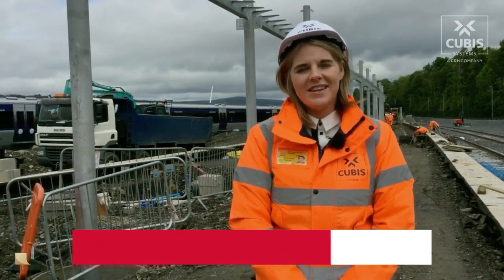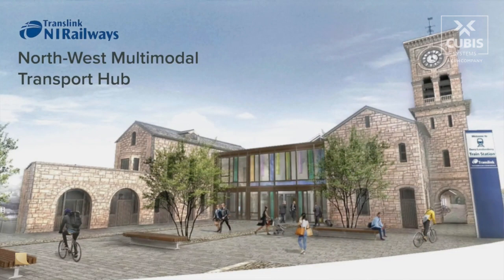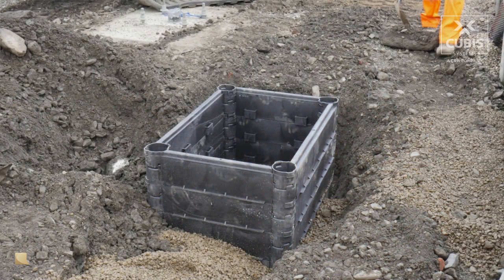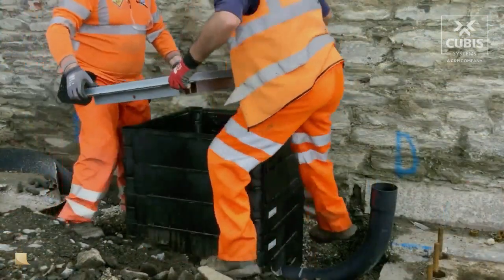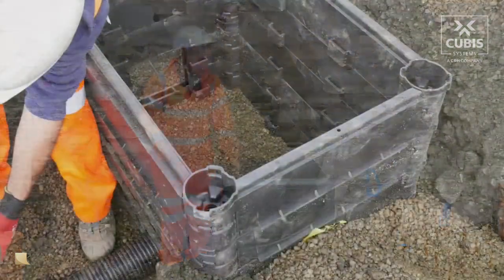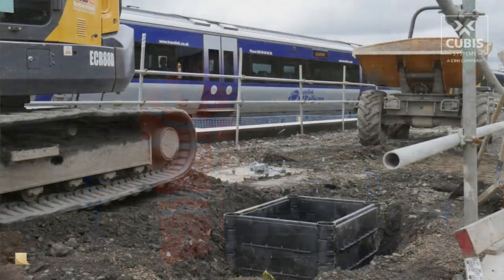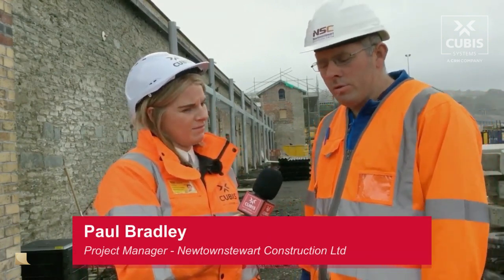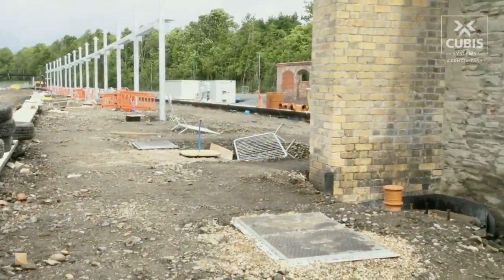CASE STUDY | Translink Multimodal Transport Hub Rail Project | STAKKAbox™ Fortress | Cubis Systems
►Project Summary
Cubis supplied a series of access chambers including STAKKAbox™ Fortress and ULTIMA Connect, as well as Concrete Infill and Composite B125 Cover options as part of Translink's Multimodal transport hub restoration project based ion Derry/Londonderry.

📝 Related Projects
Explore Cubis’ wide selection of projects and case studies by clicking

►Sector & Application Information
Access further details on Cubis’ range of Rail Industry products and applications by clicking

◾️ Access Chambers
Learn more about Cubis' range of modular, structural and preformed access chambers, manholes and inspection chambers built using the pioneering STAKKAbox™ system by clicking

◾️ Access Covers
Designed to complement Cubis' access chamber and manhole range, AX-S™ access covers and manhole covers meet any EN124 loading requirement internationally.

◾️ Cable Protection
Cubis' cable protection, cable management and trough systems offer the most cost-effective alternative to traditional cable ducting methods on the market.